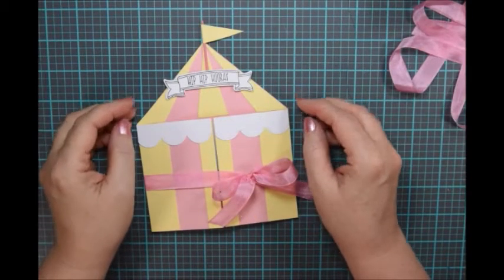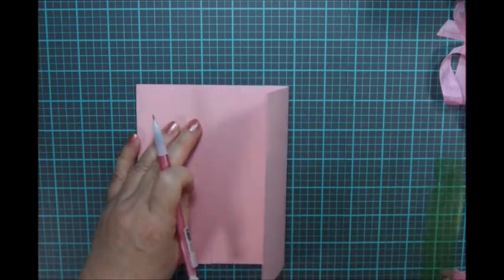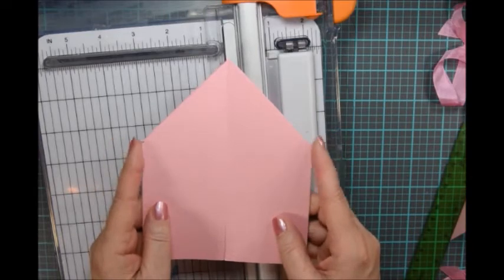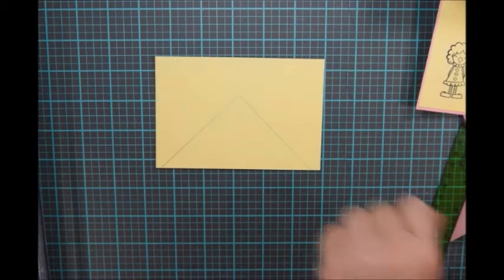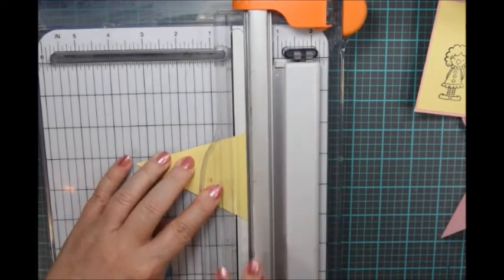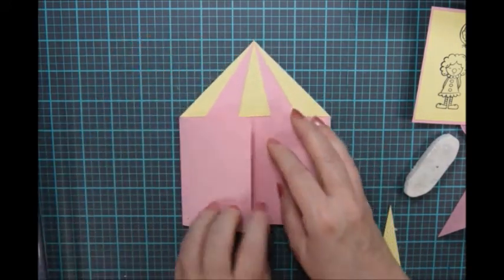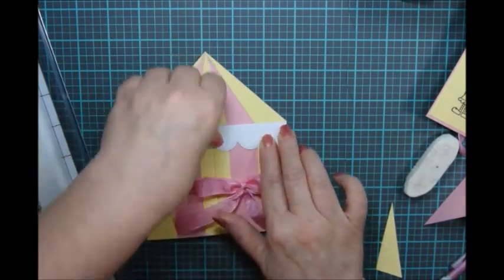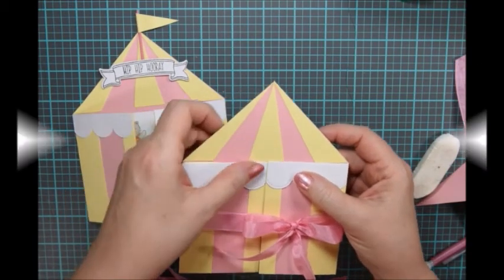circus tent gatefold card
How to make a circus tent gatefold card.